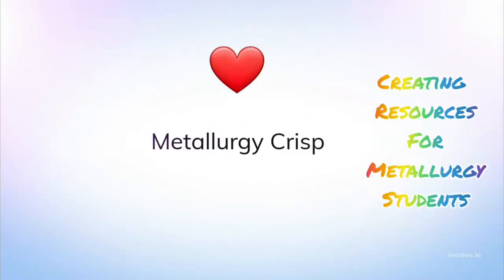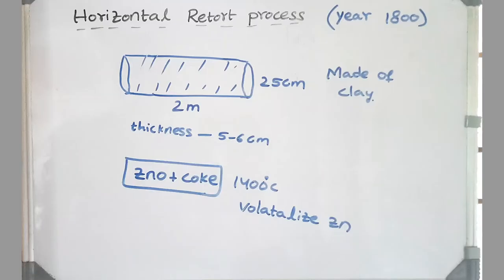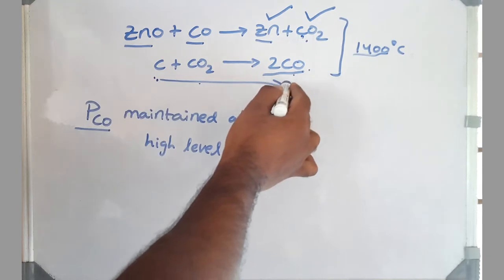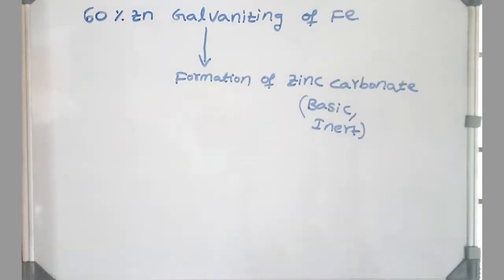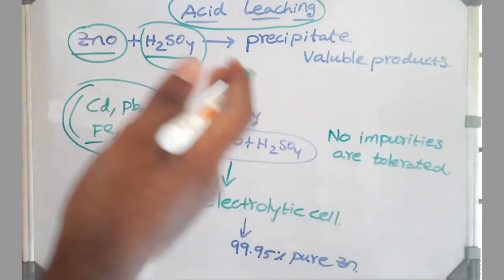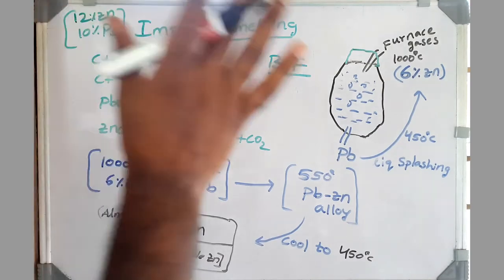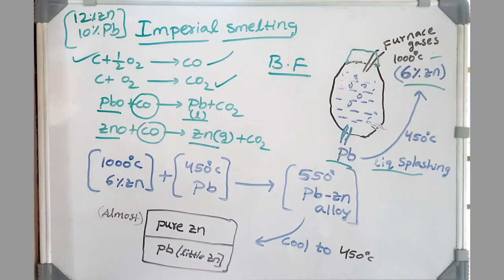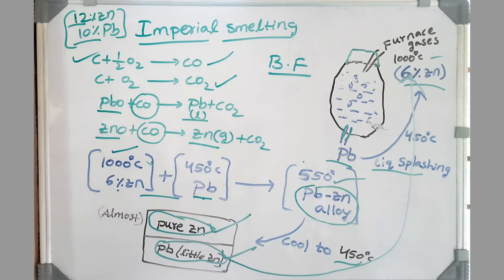Zinc extraction and Imperial Smelting | Lecture 4 | Non ferrous extractive Metallurgy | By AIR 6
Non ferrous metal extraction
zinc extraction
Horizontal and vertical retort methods
Electrolysis of acid solution
Imperial Smelting